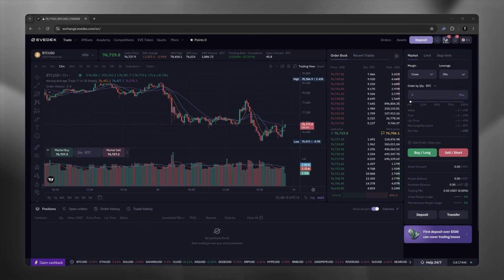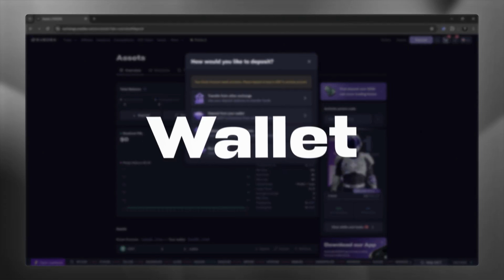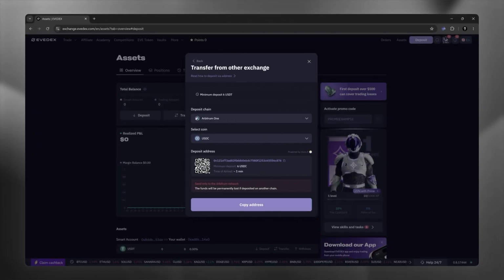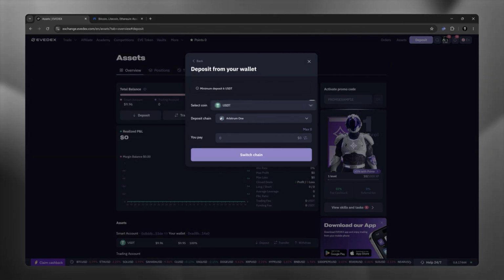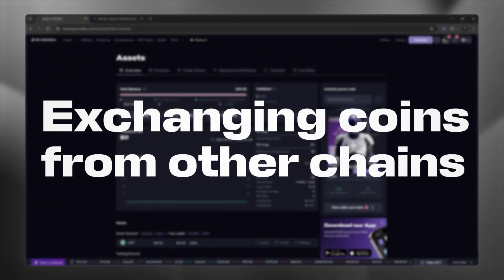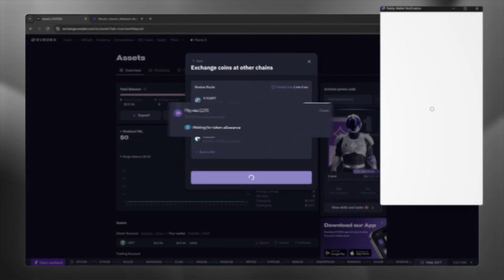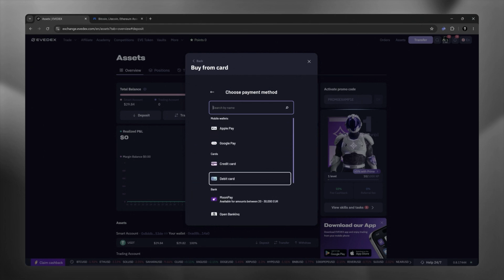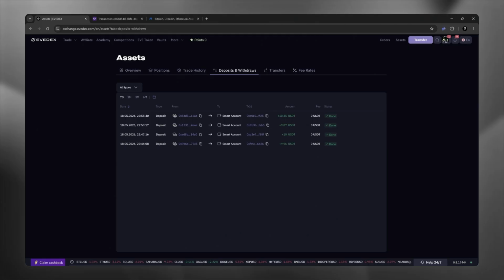How to deposit funds on EVEDEX (Step-by-Step)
In this video, will show you exactly how to deposit funds on EVEDEX using all 4 available methods — from another exchange, from your wallet, cross-chain swap, or buying directly with your card. Plus, will explain how to activate your Smart Account so you can start trading,

What you get:
* 100 USDT reward for first 1M trading volume
* Up to 60,000 USDT in total rewards
* 10% cashback on trading fees for 30 days (paid daily in USDT)

⏱️ Timestamps:
00:00 Intro
00:32 Getting to the deposit section
01:46 Method 1 — From another exchange or wallet
04:49 Method 2 — Directly from your wallet
07:07 Method 3 — Cross-chain swap
09:28 Method 4 — Buying with a card
12:00 Track your deposits & withdrawals
12:30 Outro

💬 Would love to hear your feedback, suggestions, or anything else you wanna share. Got an idea for what I should create next? Drop it in the comments, every suggestion counts and helps.